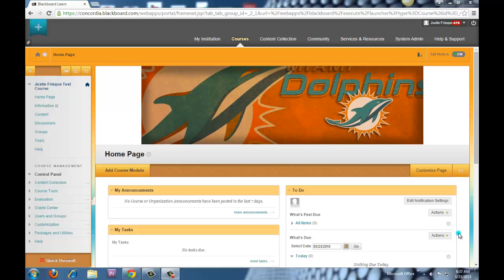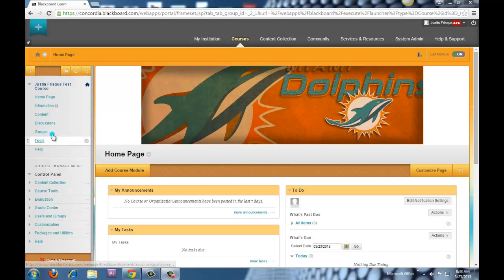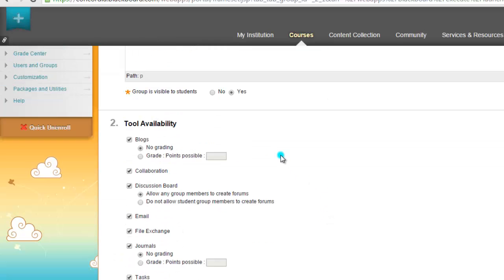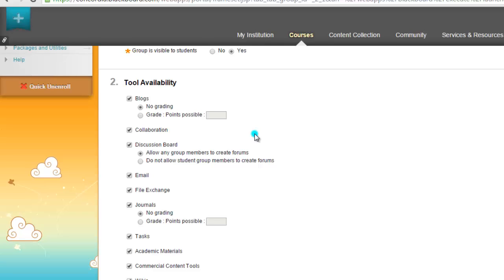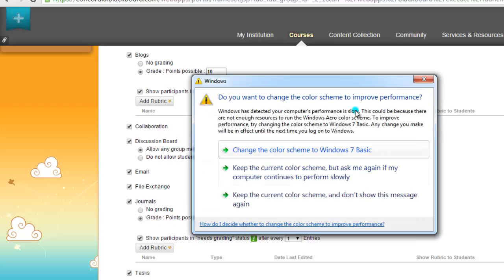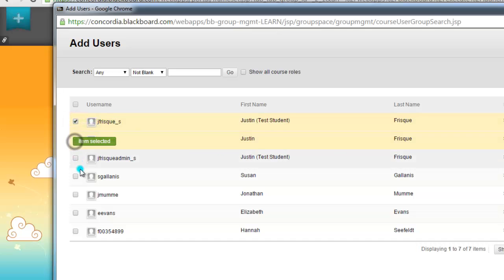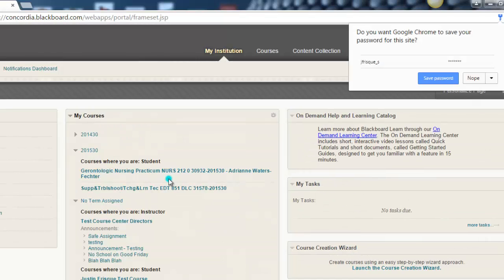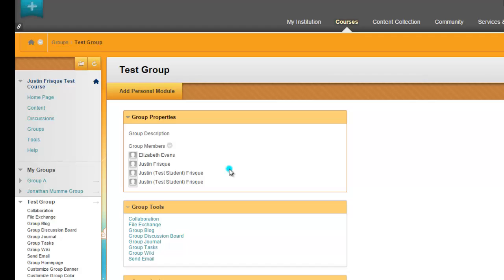Using Groups in Blackboard Learn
How to create a collaborative learning enviornment online for your students.